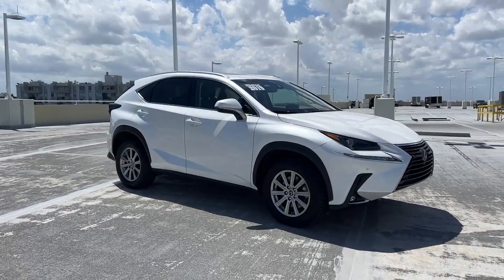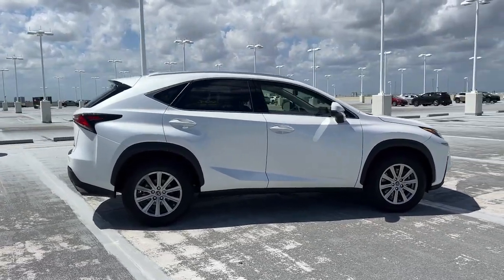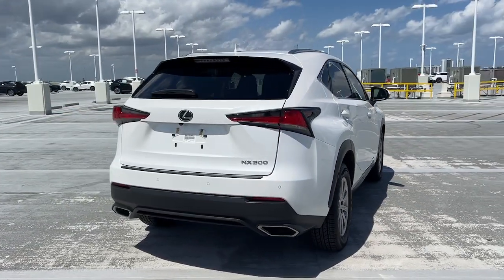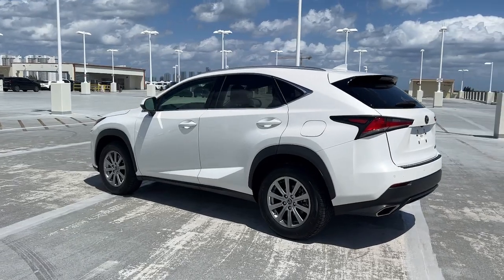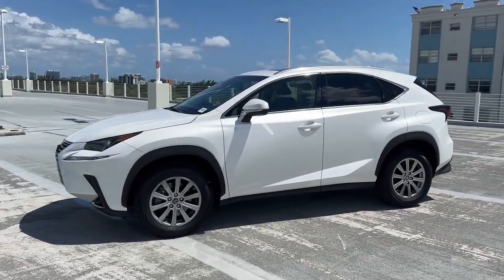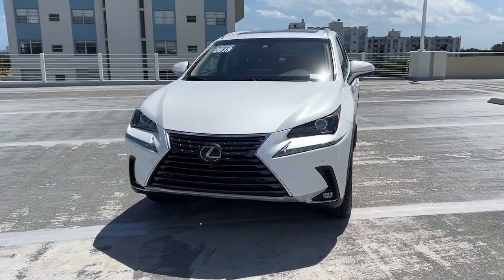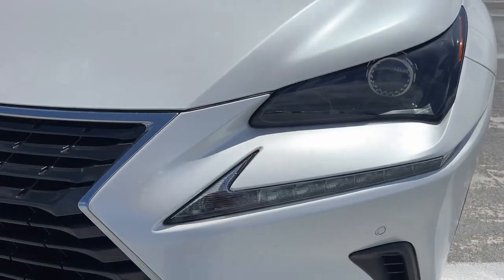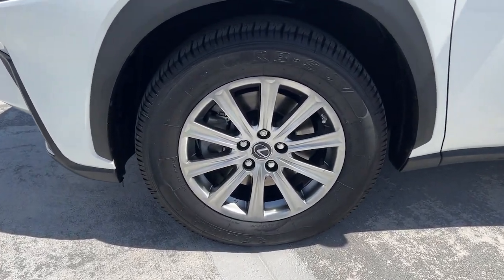2019 Lexus NX 300 FL North Miami, Fort Lauderdale, Hollywood, Aventura, North Miami Beach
Pre-Owned 2019 Lexus NX 300 available at Lexus of North Miami located in 14100 Biscayne Blvd, North Miami, FL, 33181. Servicing the North Miami, Fort Lauderdale, Hollywood, Aventura, North Miami Beach area.

Can you see yourself in the  2019  Lexus NX.  This stylish NX delivers premium comfort and convenient versatility. Whether you're captivated by its upscale interior, effortless performance, suite of  advanced safety tech, or all of the above, this sporty SUV will make your heart sing. These are just some of the great options this vehicle comes with: Keyless Entry, Heated Mirrors, Fog Lamps, Satellite Radio, Back-Up Camera, Power Passenger Seat, Power Driver Seat, Heated Front Seat(s), Electronic Stability Control, Steering Wheel Audio Controls. Make a bold entrance in this sleek, upscale NX. Come in for a test drive. Our team will make it the best part of your day.